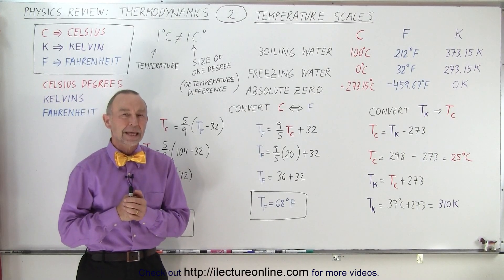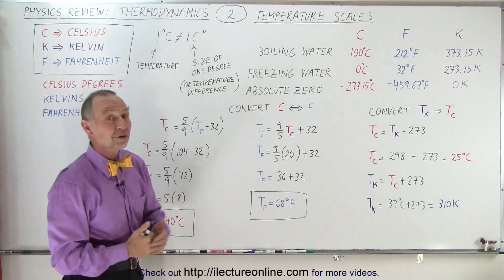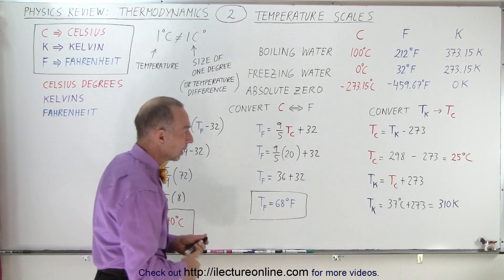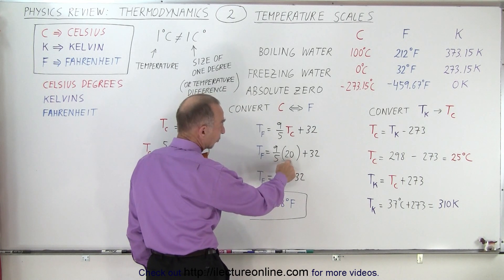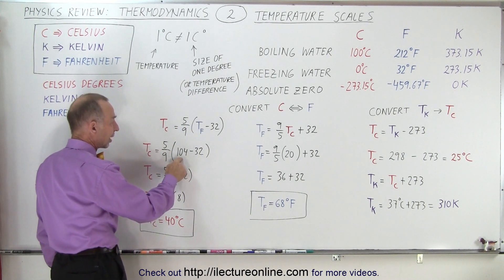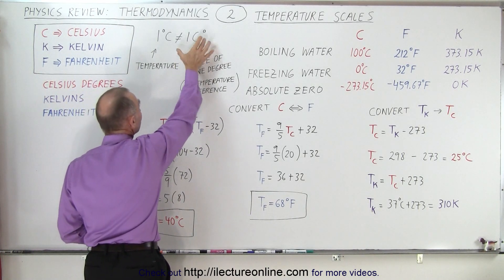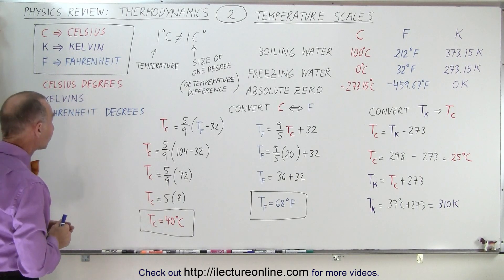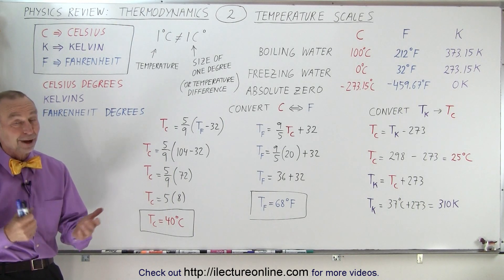Physics Review: Thermodynamics #2 Temperature Scales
We will learn the three temperature scales in thermodynamics of C, Celsius, K, Kelvin, and F, Fahrenheit; how to convert from one scale to another.

Title search on other plateforms:  Physics Review: Thermodynamics #1 Definitions

Title search on other plateforms:  Physics Review: Thermodynamics #3 How Was Absolute Zero Determine?